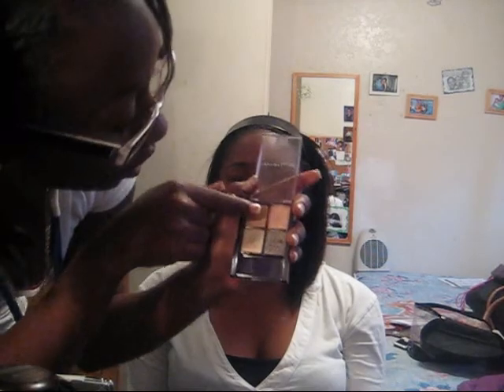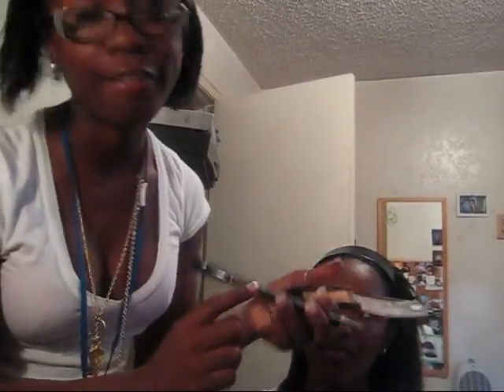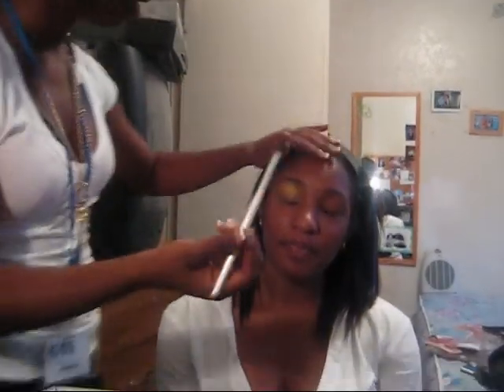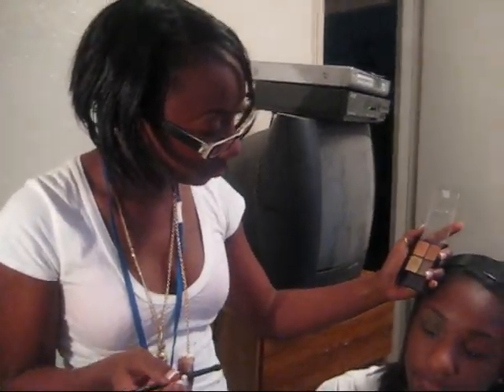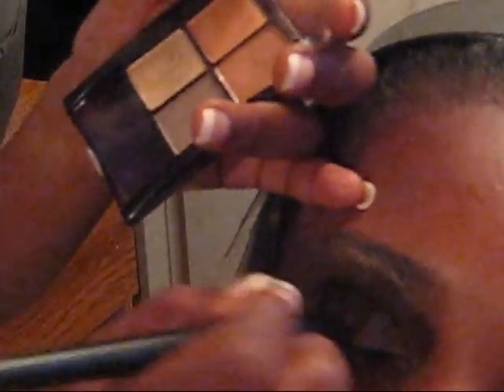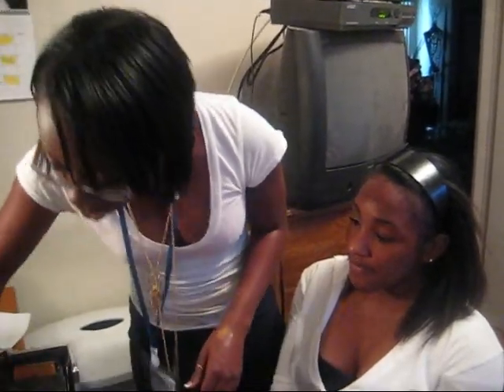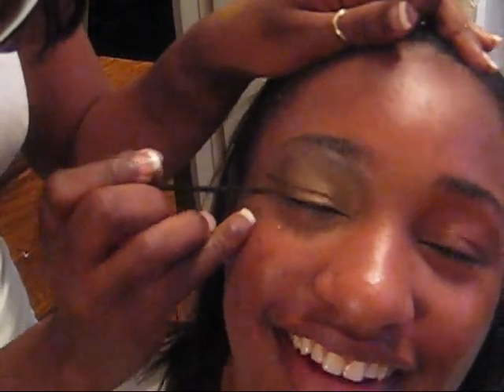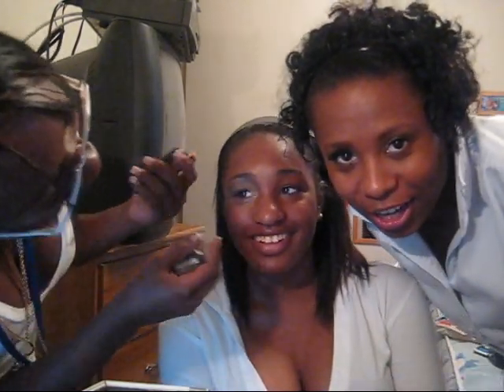makeup tutorial-the realla-t look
THIS IS JENNIFER DOING A LOOK ON OUR OTHER SISTER BEST FRIEND(SAY THAT 5 TIMES FAST) HOPE YOU ENJOY